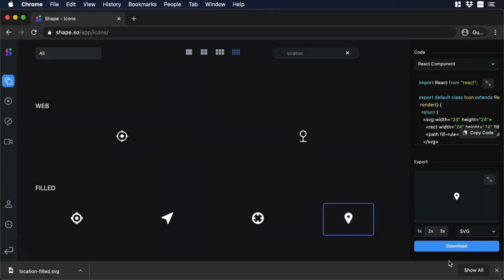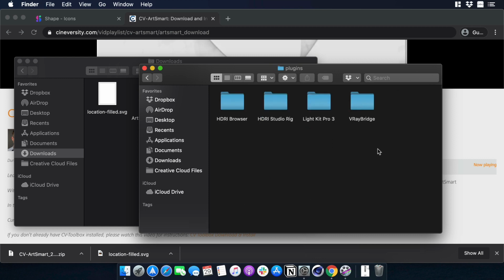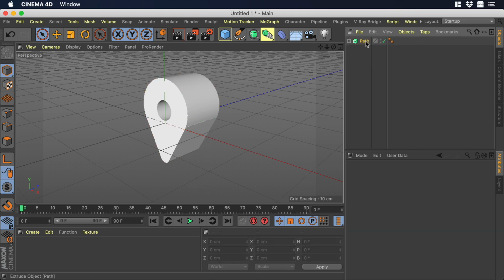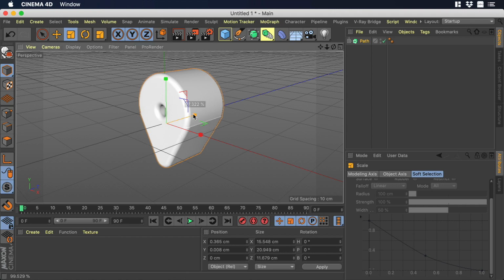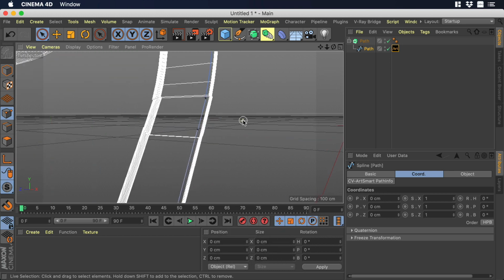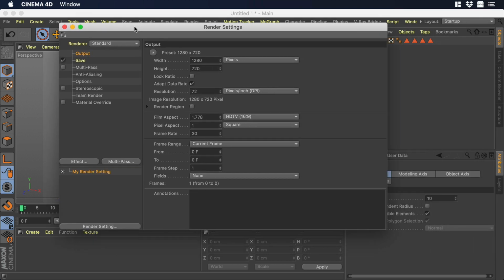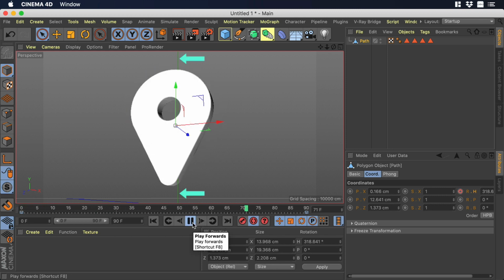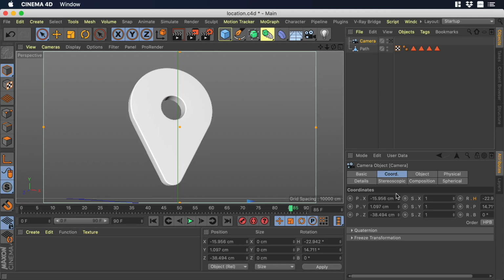Create a 3D icon from a SVG file using C4D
In this video we will show you how to create a 3D icon from a SVG using C4D.